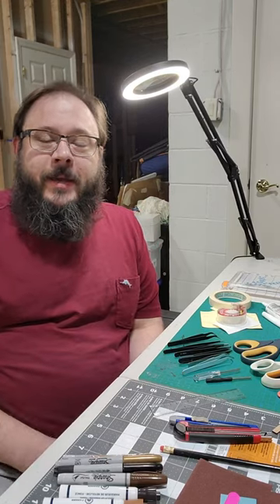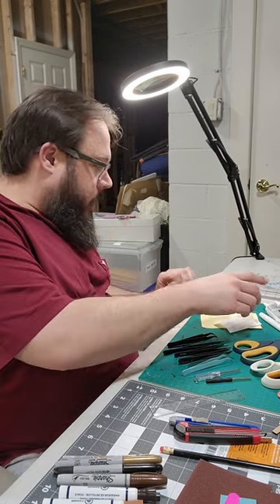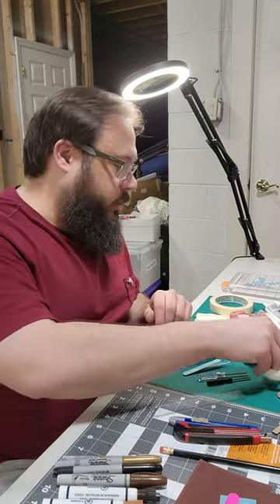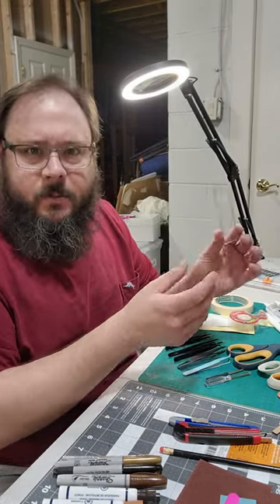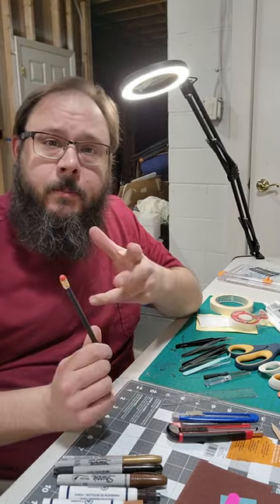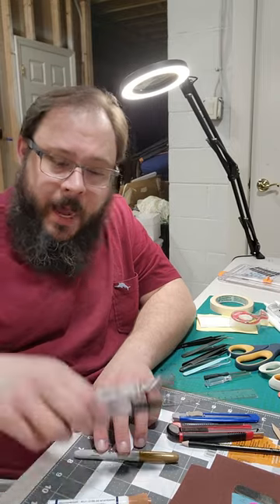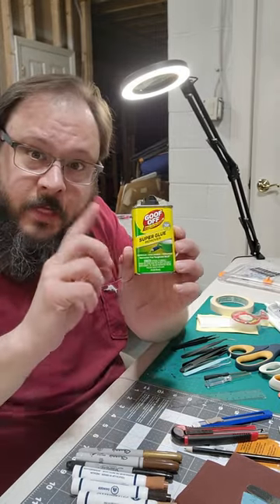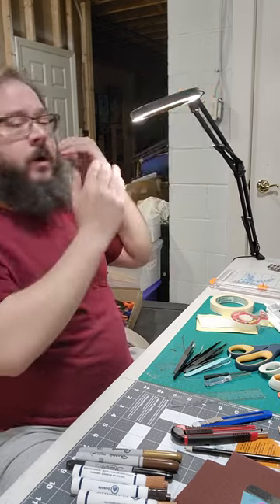Tools you need to make a Book Nook or Miniature